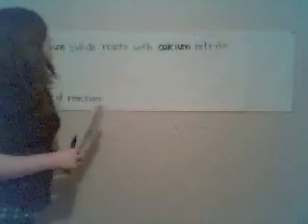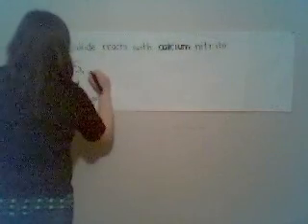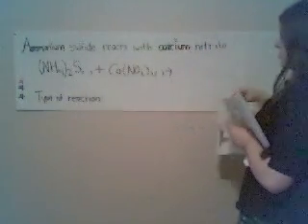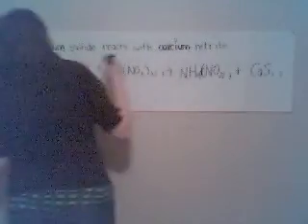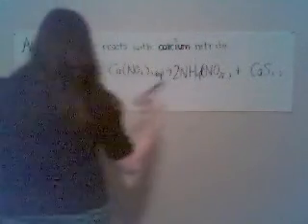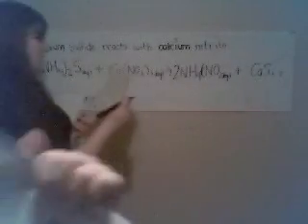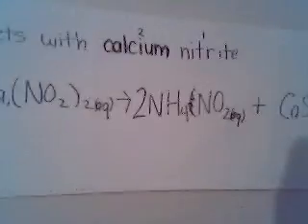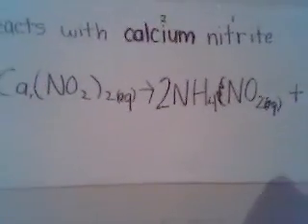Chemical Reactions !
formarcymarc!